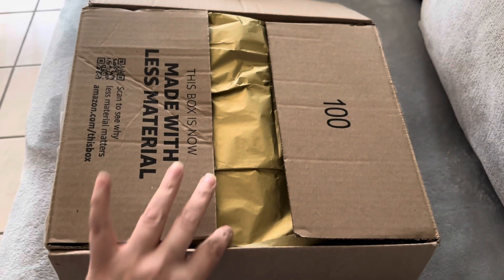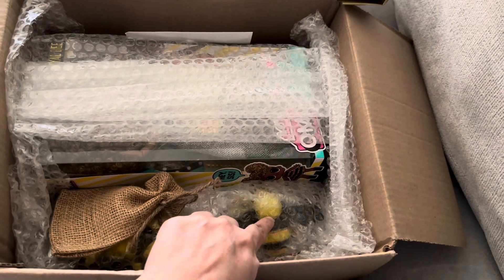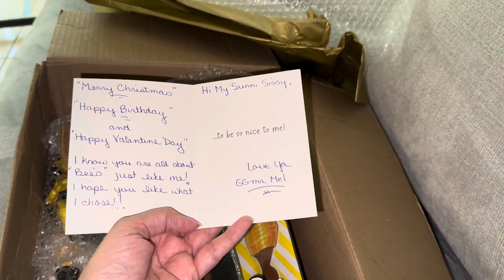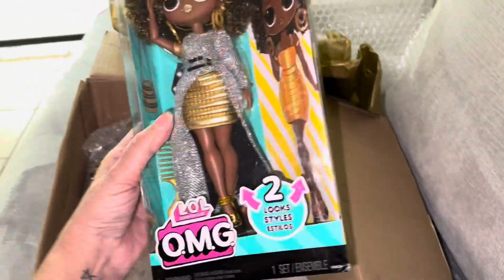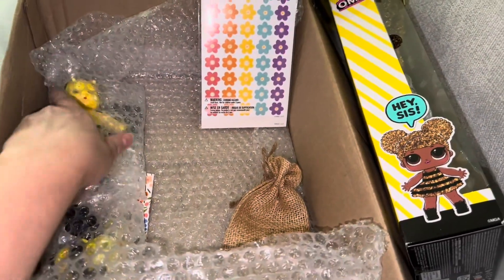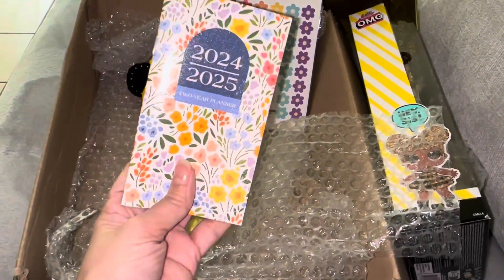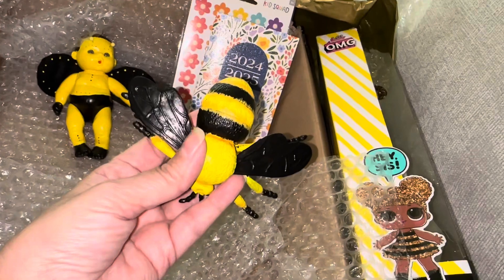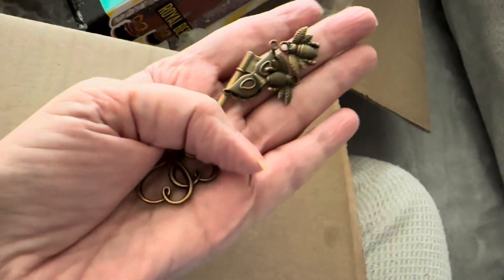Happy Mail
Hi hi,
I hope everyone has a blessed day !